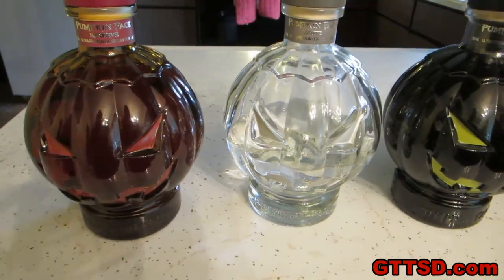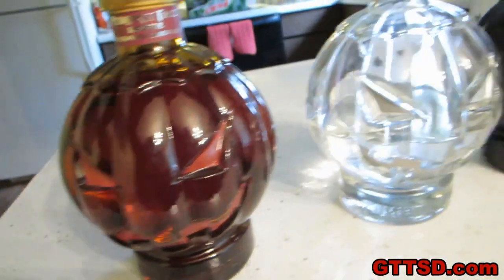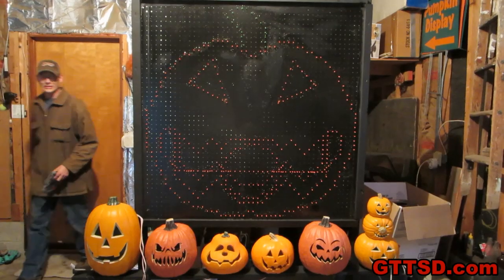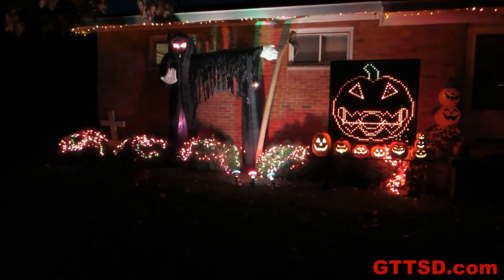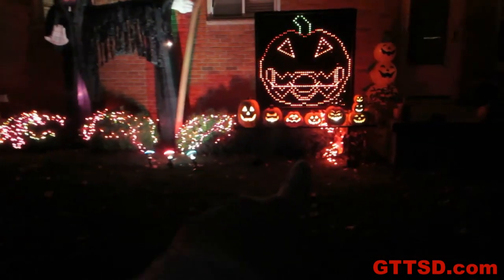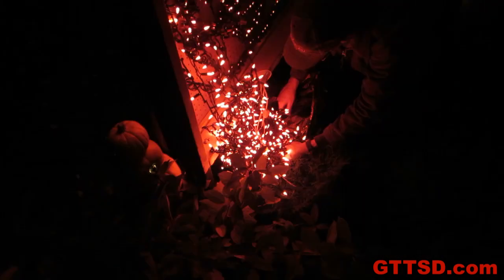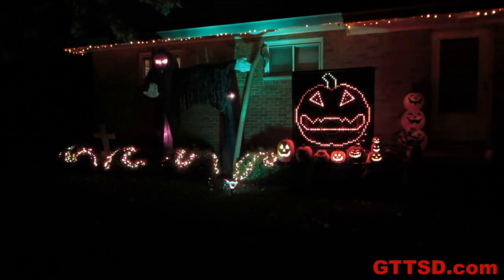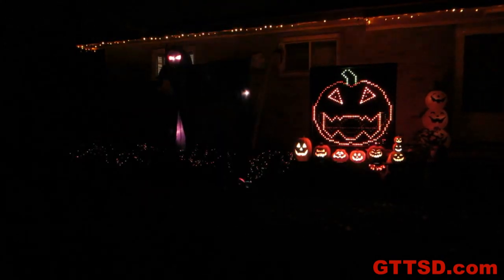Pumpkin Face Rum ? Where has the Rum gone?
Pumpkin Face Rum!  And more work on the light show!